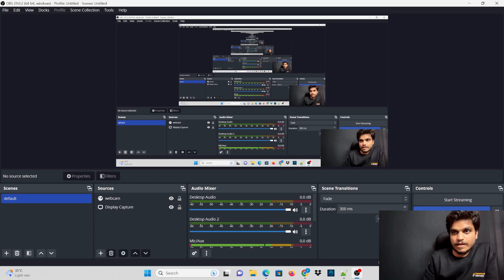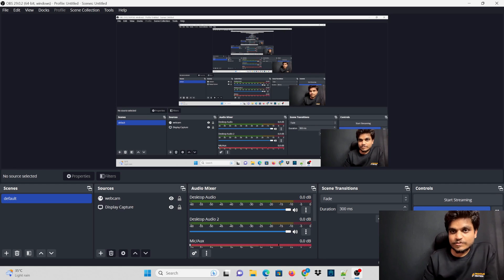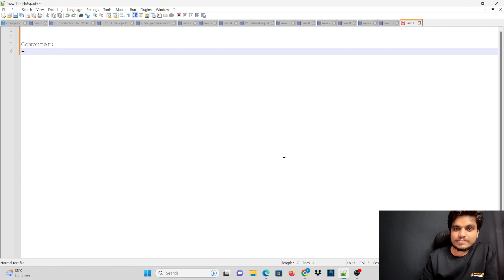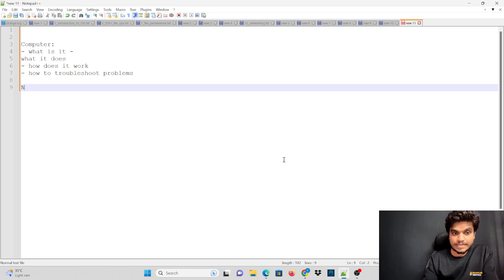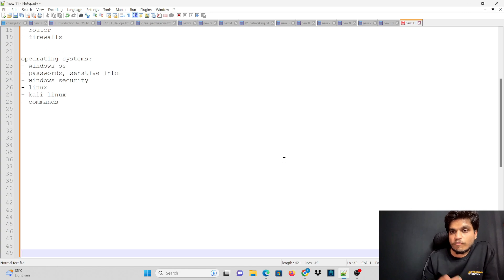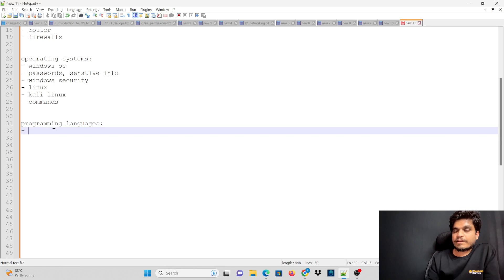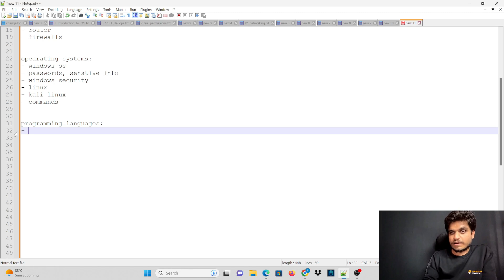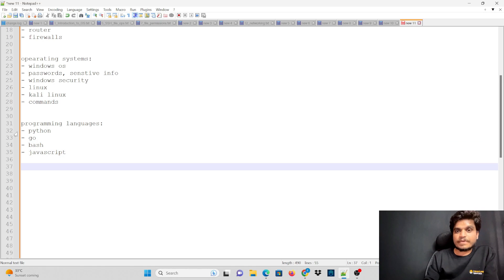Complete Roadmap of Cyber Security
WhatsApp "Hi" to 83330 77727 for Cyber Security Course info, Syllabus, Projects & More..

Unlock your future with FLM's Cyber Security Online Training! Gain the essential skills to become a cybersecurity expert in just 2+ months.

Cybersecurity is one of the fastest-growing fields globally, with job openings increasing by 31% year over year! Now is the time to get trained and join this booming industry.

✅ Course Fees: ₹ 6,499/-
✅ Course Duration: 2+ months
✅ Start Date: 14th October 2024 (Monday)
✅ Timings: Daily 1 hour (7:00 pm - 8:00 pm)
✅ 6 Major Real-World Projects
✅ Daily Notes, Materials, and Tasks Provided
✅ Recordings available in the student Login Portal
✅ Resume Building, Interview Preparation, and LinkedIn Sessions
✅ Course Completion Certificate
✅ 10 Career Booster Add-on Sessions worth ₹10,000/- Free!
✅ Exclusive Offer: First 100 enrollees get 2 years of recording access, others get 1 year. Hurry Up!

Who can learn?
This course is perfect for:
• Beginners wanting to break into cybersecurity
• IT professionals aiming to expand their skills
• Fresh graduates and career switchers
• Anyone passionate about securing digital systems

Don't miss your chance to protect the digital world!